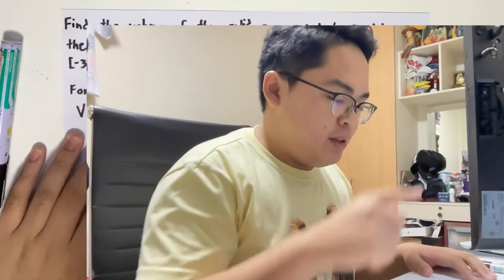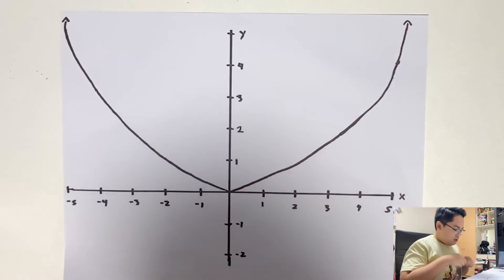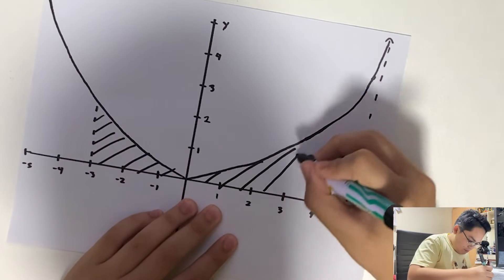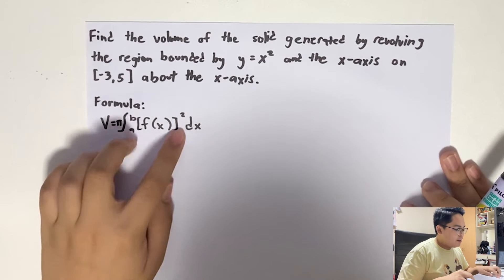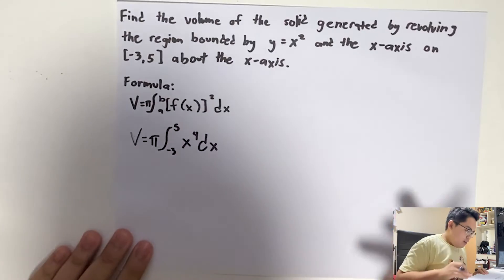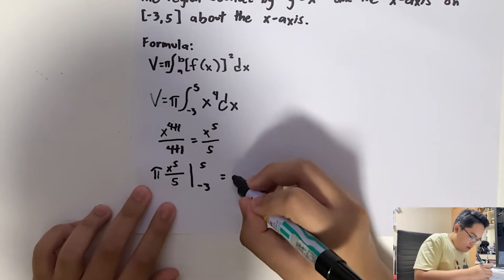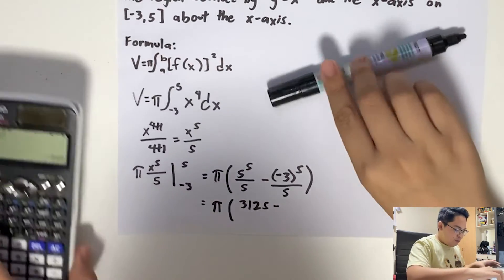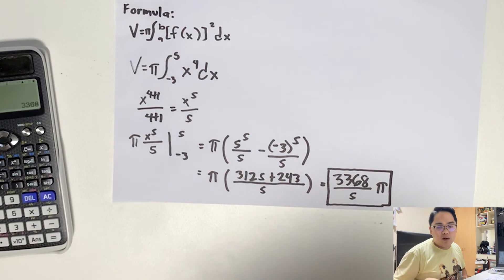Volume of Solid of Revolution Assignment (Machacon, Zach Riane BS CpE 1 - A1)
Zach Riane I. Machacon BS CpE 1 - A1

This is my submission for my follow-up assignment for the application of definite integrals.

Problem: Find the volume of the solid generated by revolving the region bounded by y = x^2 and the x‐axis on [−3, 5] about the x‐axis.